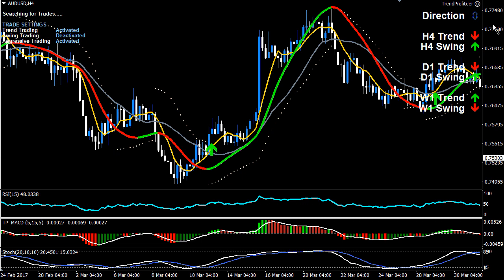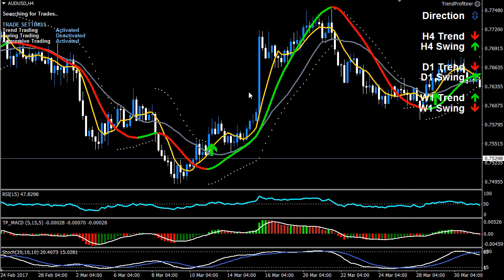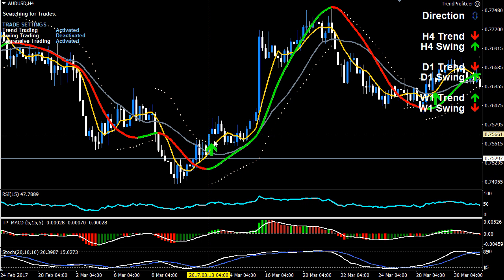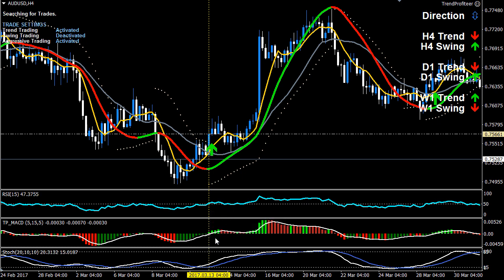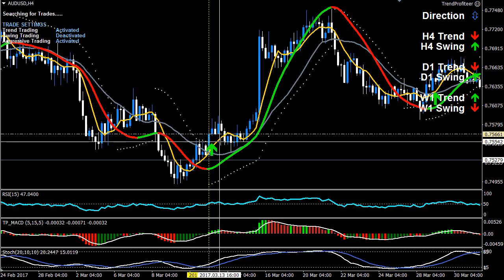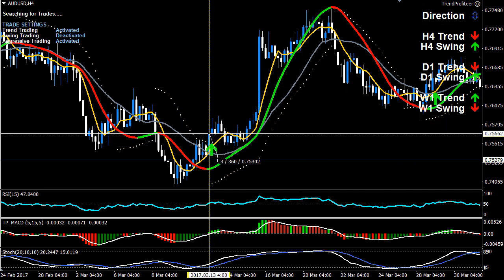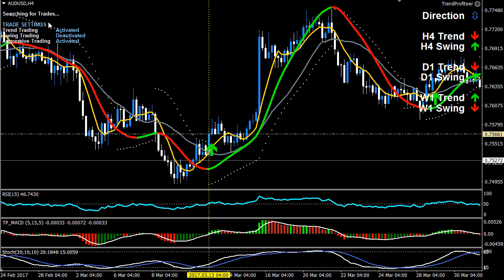Example of Trend Trade Aggressive Buy - H4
An example of an aggressive trend trade buy on the 4 hour timeframe with Trend Profiteer